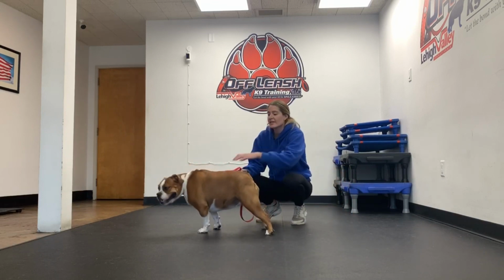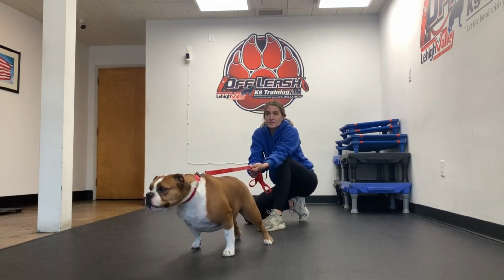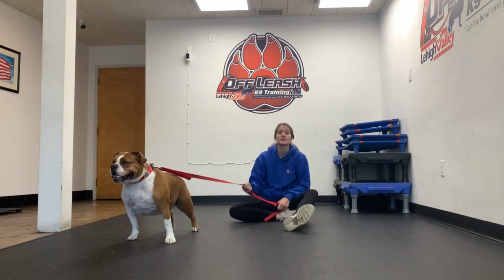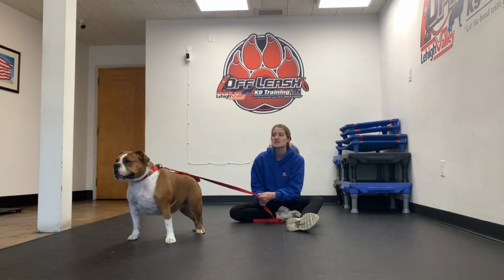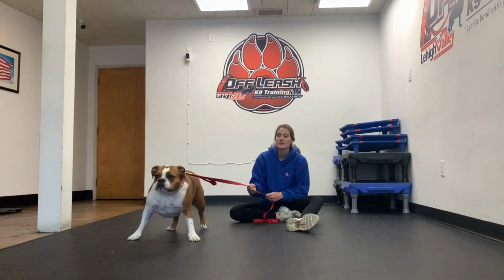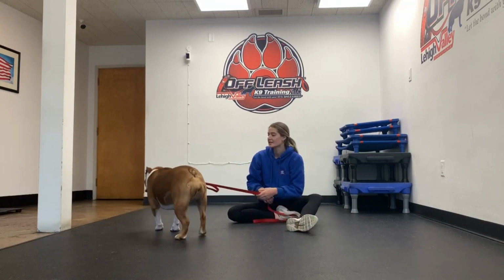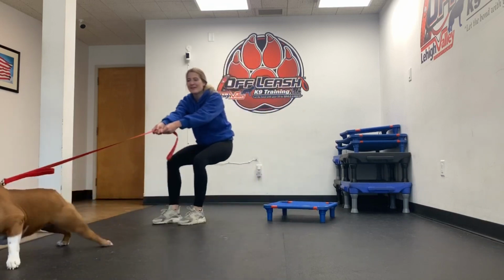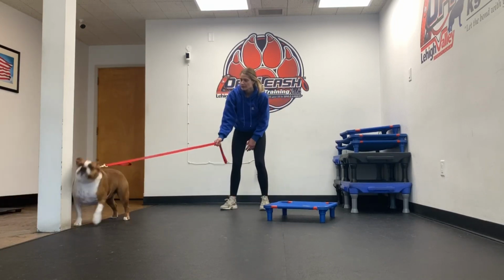Best Beabull Trainers in PA ||| 2 Year Old Beagle Bulldog Mix, Bo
The Beabull is a hybrid breed combining both the Bulldog and a Beagle- which results in a mash up of both parent's breed characteristics (both physically and in the dog's temperament). As you can see- Bo definitely strongly favors the Bulldog part of her lineage! Because of this, she could be quite stubborn and her family just wasn't able to 100% get through to her all the time. Her obstinance, plus, add in the fact that this sweet girl has a past history of being attacked and you have a recipe for disaster. Bo lacked confidence on the leash. This would lead to her lunging for other dogs and being wary of some strangers. Through a lot of confidence building, building Bo a strong foundation of obedience, and plenty of exposure to new dogs, people, and places, we were able to impose the structure into Bo's life that she and her family needed!

Want Evan, Cassie, Angela, Kelsy, or Meagan to train your dog's to be this amazing?

877-OLK9-PA-2

Including but not limited to:

Ecollar Trainers in PA
Ecollar trainers in Pennsylvania
Shock collars
shock collar training
Dog Training
Dog Obedience

Philadelphia Dog Trainer
Washington Dog Trainer
Allentown Dog Trainer
Bethlehem Dog Trainer
New York Dog Trainer
Easton Dog Trainer
Reading Dog Trainer
Breinigsville Dog Trainer
Northampton Dog Trainer
Jackson Dog Trainer
Emmaus Dog Trainer
Mount Laurel Dog Trainer
Pottstown Dog Trainer
Hazleton Dog Trainer
Dearborn Dog Trainer
Atlanta Dog Trainer
Coopersburg Dog Trainer
Scranton Dog Trainer
Detroit Dog Trainer
Philadelphia Dog Trainers
Washington Dog Trainers
Allentown Dog Trainers
Bethlehem Dog Trainers
New York Dog Trainers
Easton Dog Trainers
Reading Dog Trainers
Breinigsville Dog Trainers
Northampton Dog Trainers
Jackson Dog Trainers
Emmaus Dog Trainers
Mount Laurel Dog Trainers
Pottstown Dog Trainers
Hazleton Dog Trainers
Dearborn Dog Trainers
Atlanta Dog Trainers
Coopersburg Dog Trainers
Scranton Dog Trainers
Detroit Dog Trainers